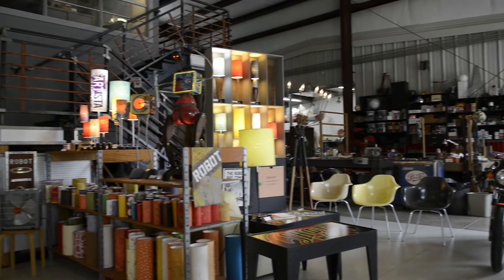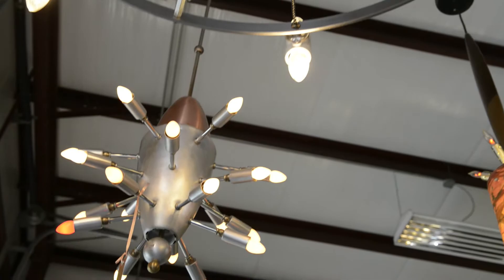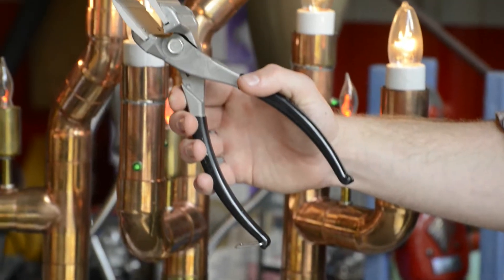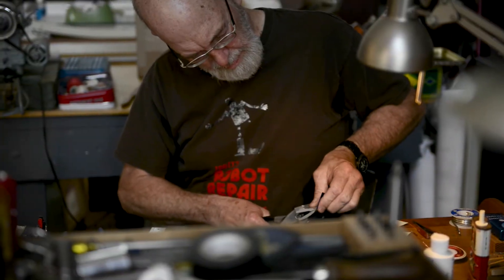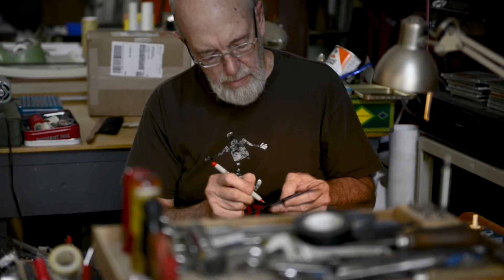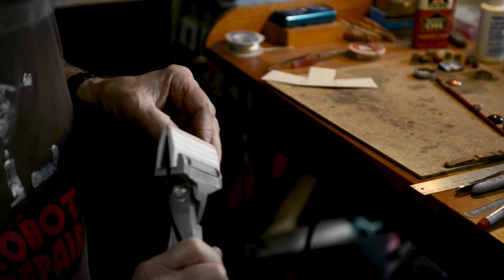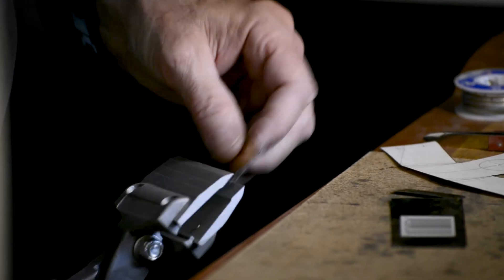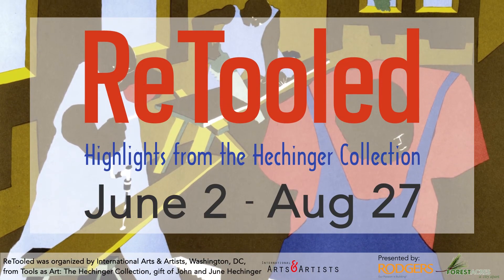Tools of the Trade: Hand Seamer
Inspired by the exhibition ReTooled: Highlights from the Hechinger Collection (June 2 - August 27, 2017), we're asking local makers what their favorite tool is and how using it can be an art form within itself. Clark Ellefson, owner of Lewis+Clark, demonstrates one of the many hand tools he uses to create his unique products, the hand seamer.

Wrenches, hammers, and lawnmowers take on a life of their own in this exhibition. ReTooled showcases over 40 works by 28 contemporary artists, including photographers Berenice Abbott and Walker Evans, pop art legends Jim Dine and Claes Oldenburg, abstract sculptor Anthony Caro, and cubist-inspired masters Jacob Lawrence and Fernand Léger. Together these artists offer affectionate, sometimes playful tributes to tools as functional objects. ReTooled also celebrates construction workers at their jobs, corner hardware stores, and the formal beauty of tools.

ReTooled was organized by International Arts & Artists, Washington, DC, from Tools as Art: The Hechinger Collection, gift of John and June Hechinger.